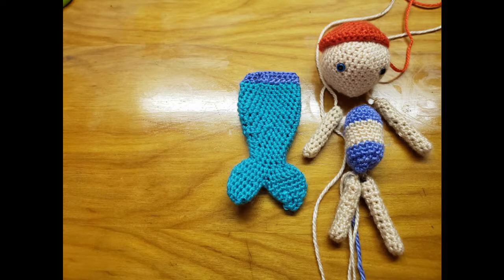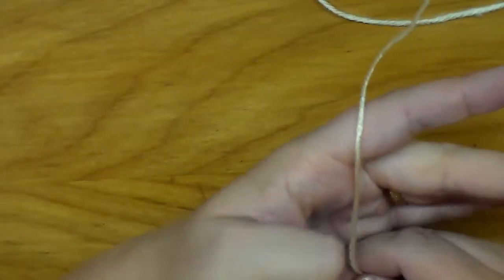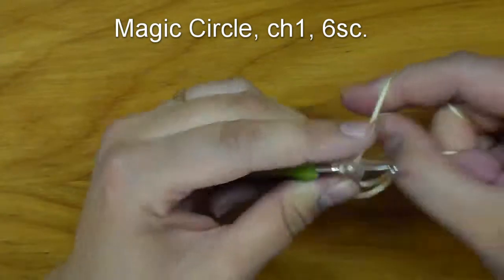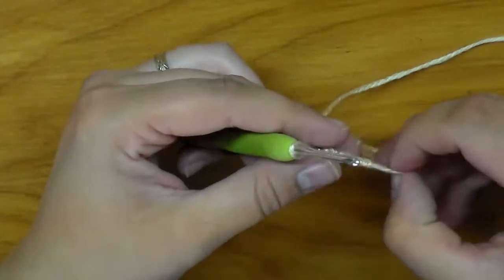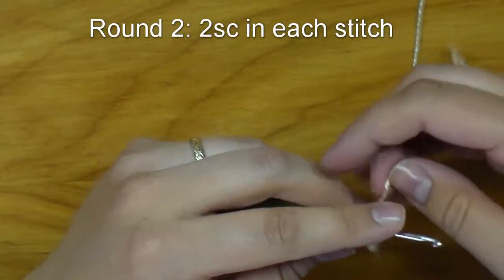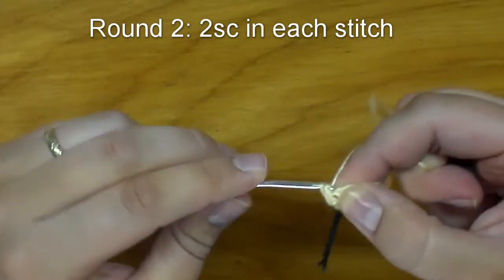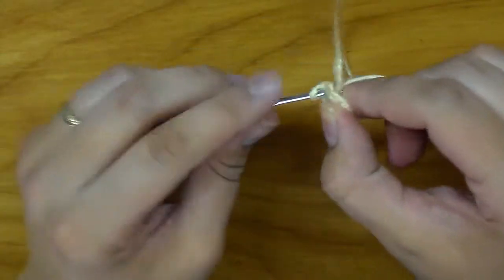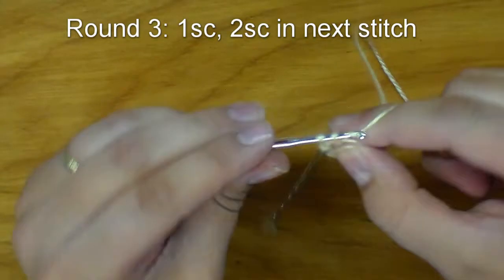Red Heart Amigurumi Mermaid Part 2 - Left Tutorial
Hello everyone! Guess what. We are back with part 2 of this 4 part series. In this video, I show you talented left-handed crocheters how to make the head and hair/wig base for our cute little mermaids. Seriously I am so excited to see these finally completed. I know that you are too. So don't worry by the end of the week we will have them completed.

I wanted to get your opinion on something, would you like to see more videos on how to make things from the red heart amigurumi line? It is probably one of my favorite project lines out there and I am totally open to making more videos. If that's something you're interested in too just let me know down below with what design you would also like to see in the future. Also let me know if you would like me to post the link so you can buy those totally cute 6mm eyes.

So if you are looking for the right-handed tutorial don't worry you won't have to wait long. It will be released tomorrow at 12 pm EDT.